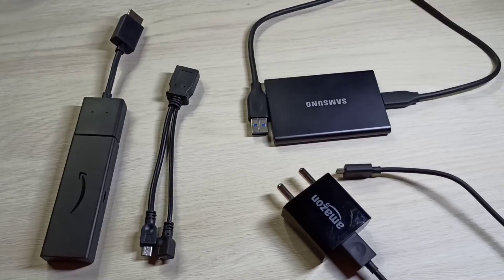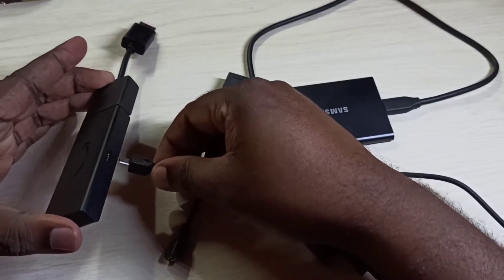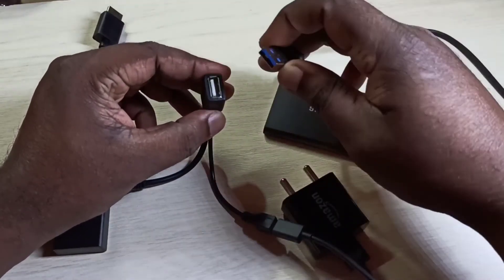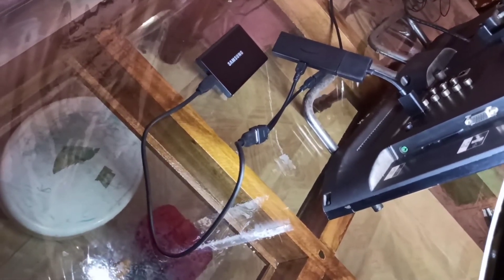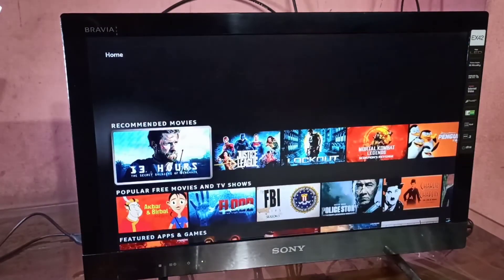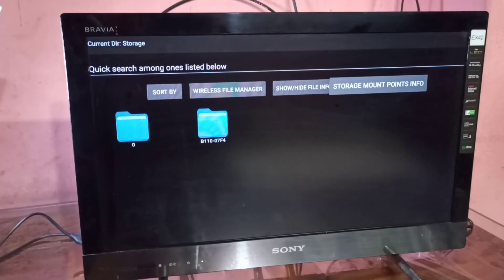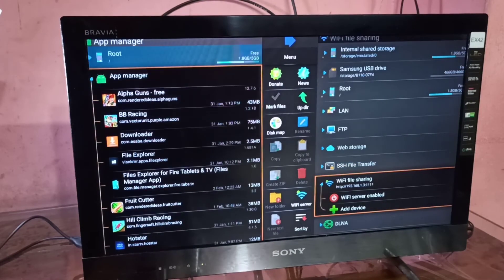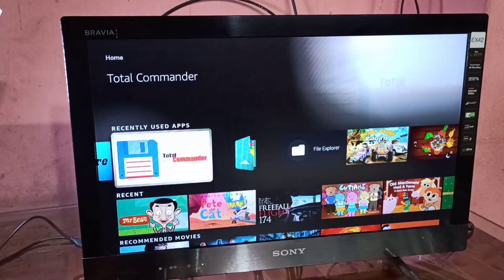How to Connect External Hard Disk to Amazon Fire TV Stick | External Storage | Internal Storage